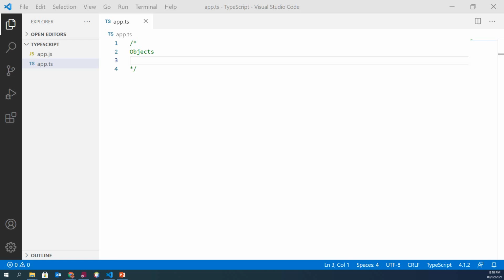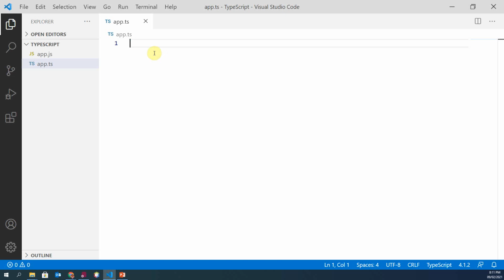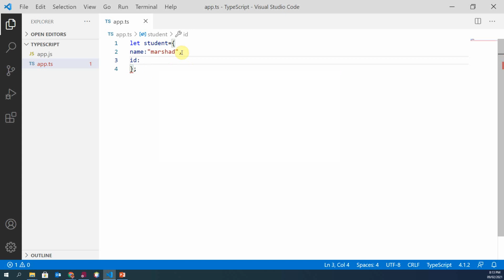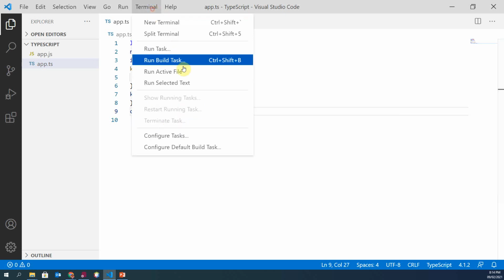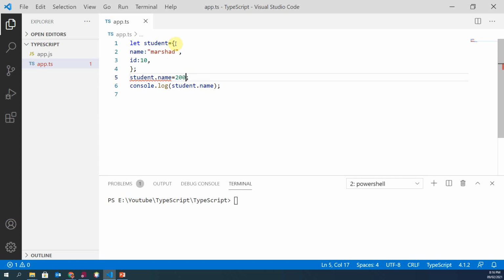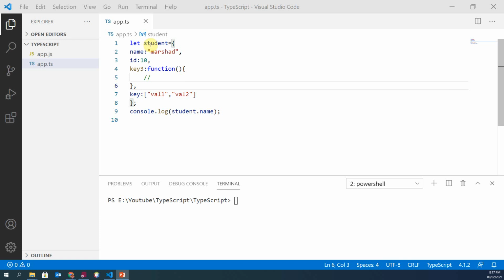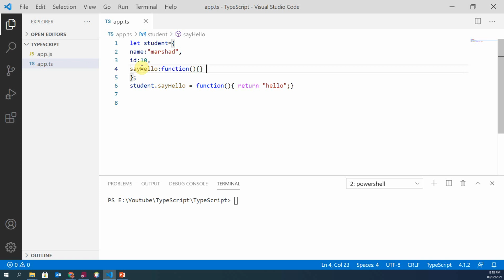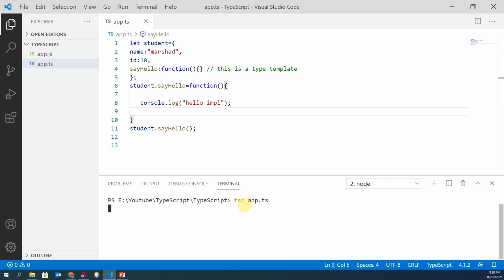11.TypeScript Objects [08-Mar-2021]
Description
1. TypeScript Objects